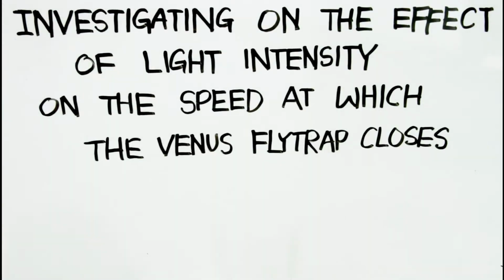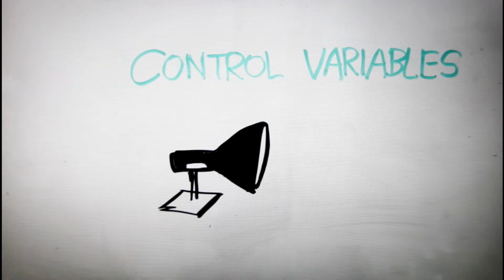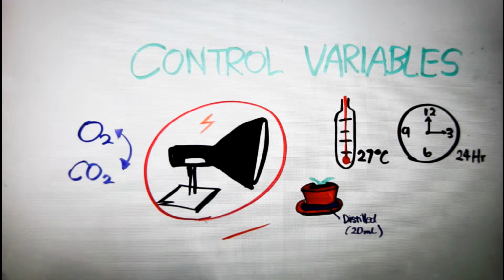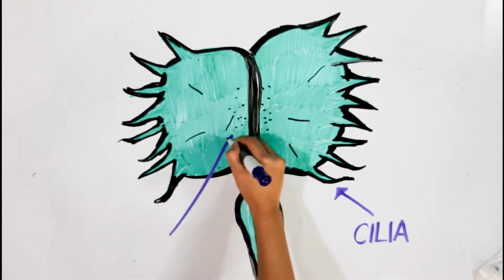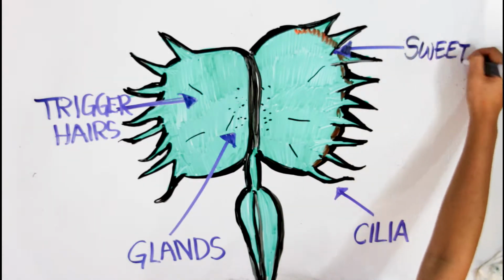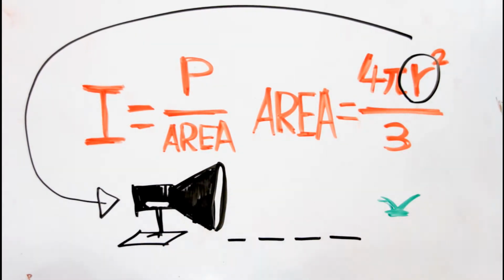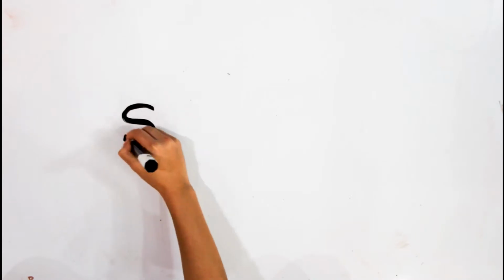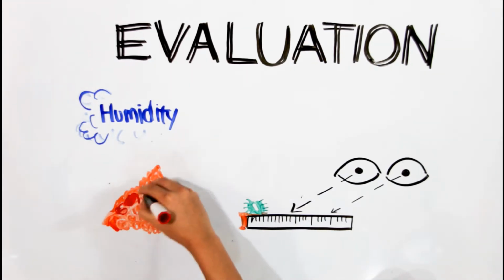Venus Flytrap Final Video Ryan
Group 4 Project experiment